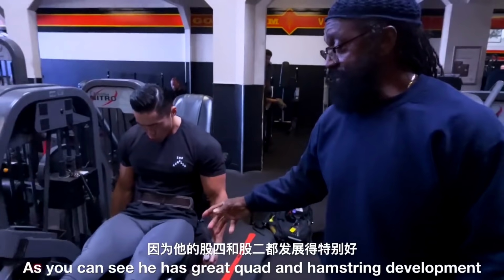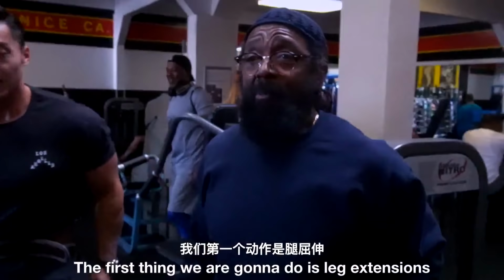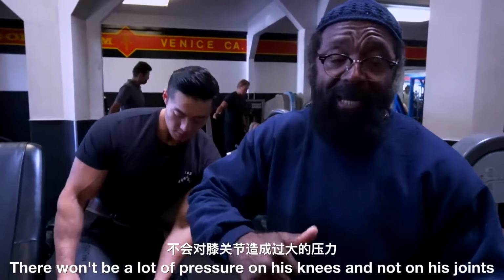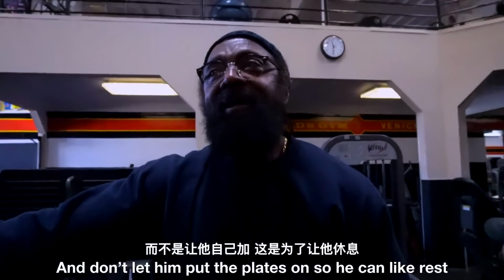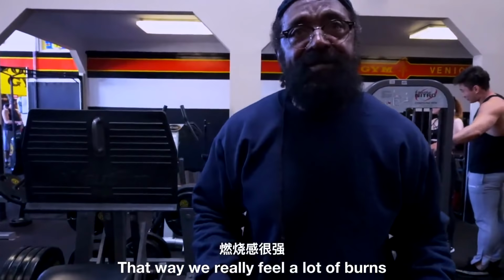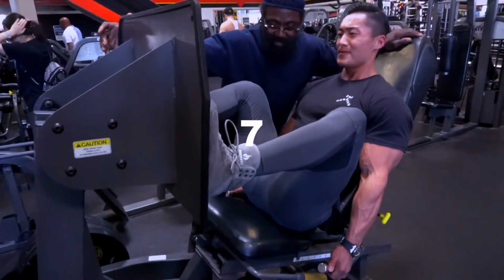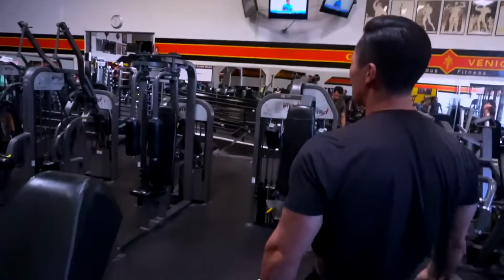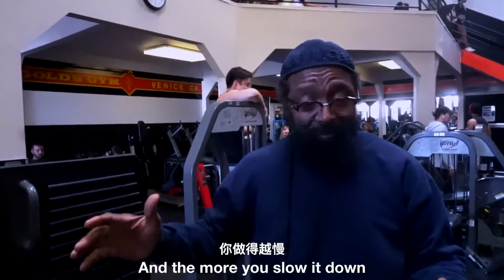Long Wu IFBB Pro: Road to Arnold - Episode 7 Leg Day Part 1 [27 Second Pause Squats!]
Follow my producer @seanji01 on Instagram!

Check out my latest ridiculously intense leg workout with the Godfather Charles Glass, as we hope to share with you a leg workout most of you have never seen - 27 second pause squats! I almost passed out from doing these.